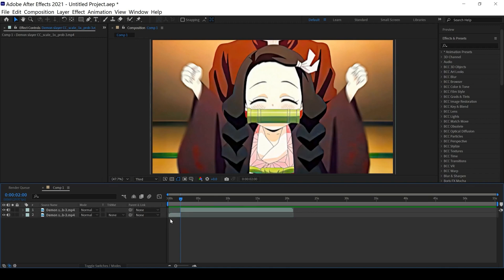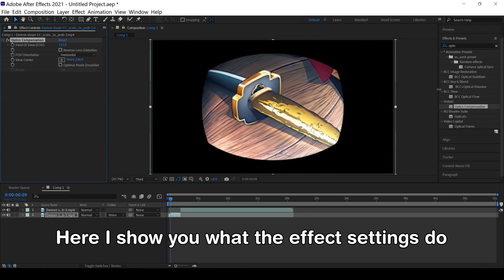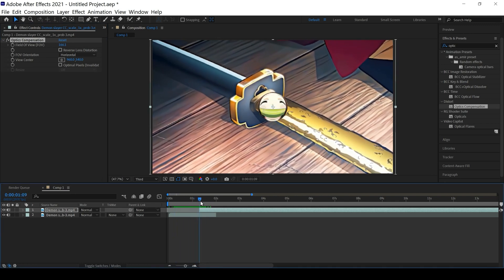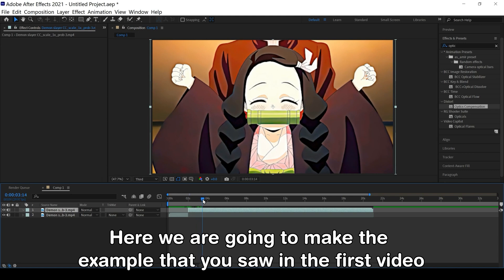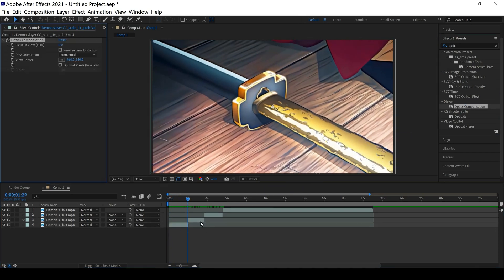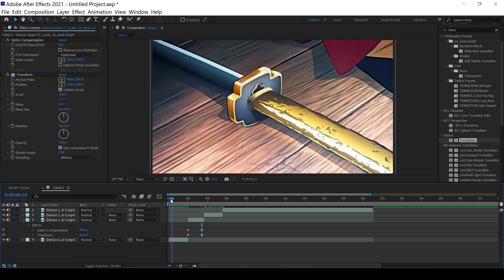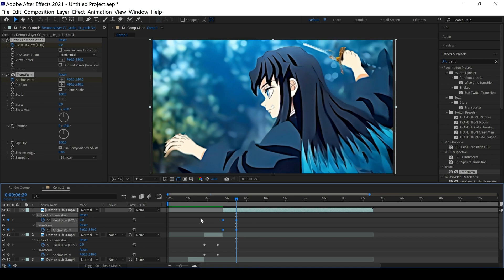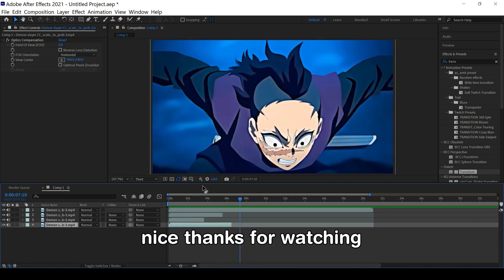how to use optic compensation (fov:field of view) | after effect tutorial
hi in this tutorial i show you how to use optic compensation (fov) in after effect